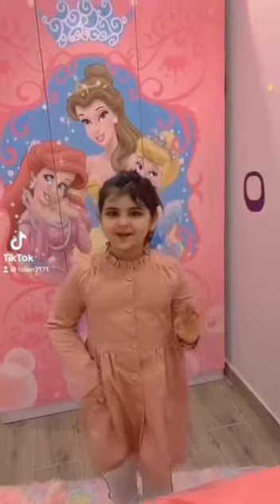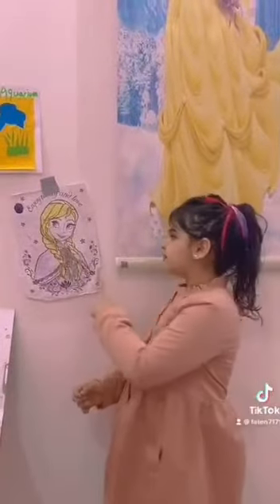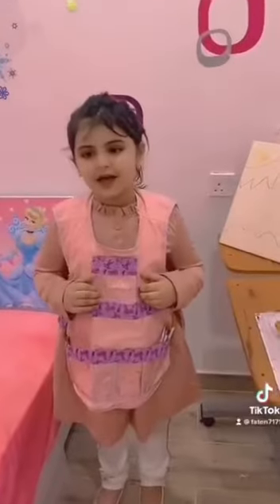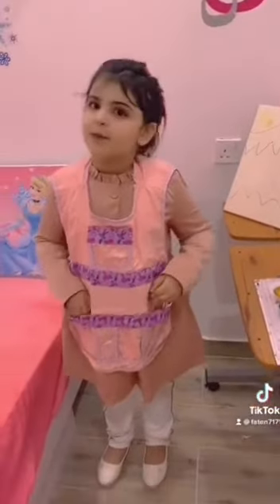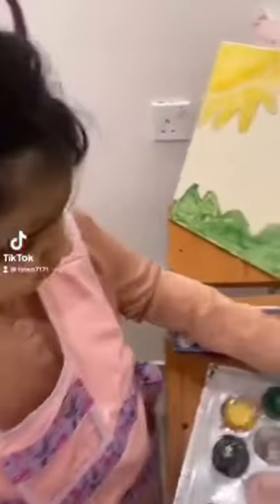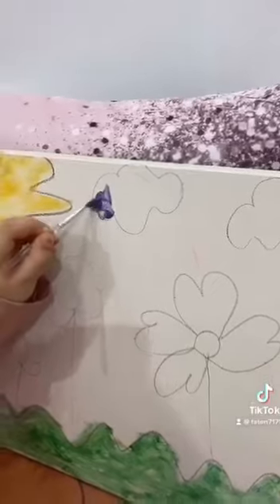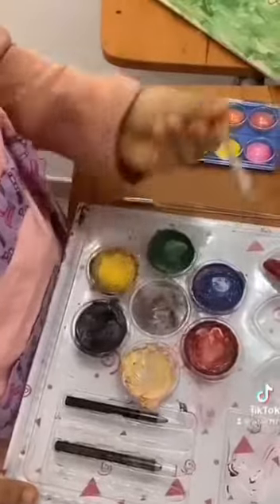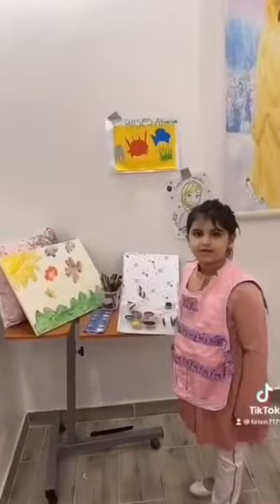Reema_International_School #👩🏻‍🎨👩🏼‍🚒Community helpers 👨🏻‍🔬👨🏽‍🔧International_School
👩‍🏫To become a better you, remember to be grateful to people who have contributed to making you who you are today.”
🧑🏼‍🔬“When I was a boy and I would see scary things in the news, my mother would say to me, "Look for the helpers. “Don't forget to pause and nourish yourself a bit along the way.
👩🏻‍🎨👩🏼‍🚒Community helpers 👨🏻‍🔬👨🏽‍🔧
KG3F